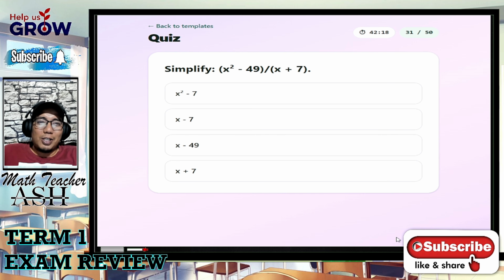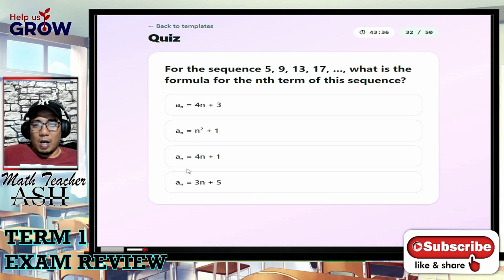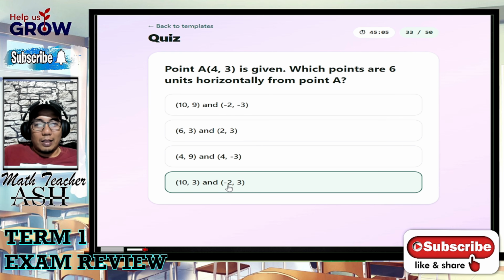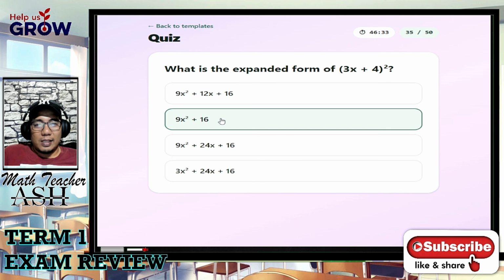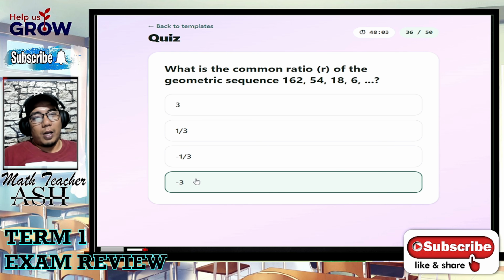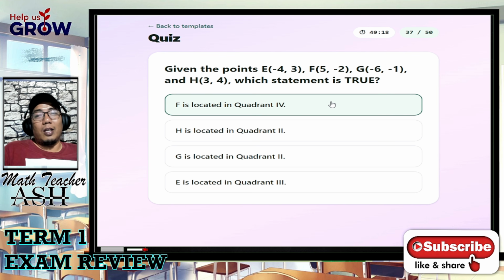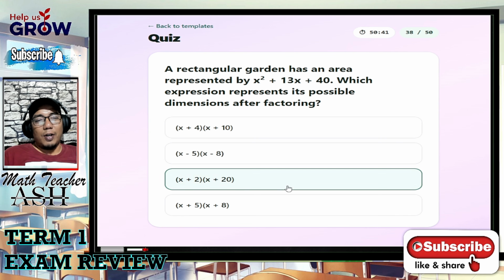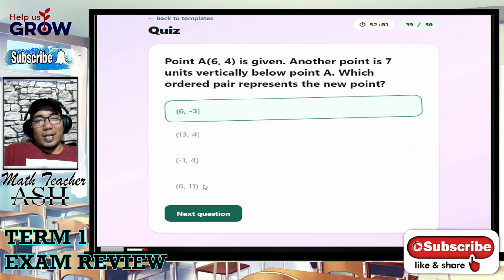Term 1 Exam Review for Math 8 Part 4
We are tackling advanced practice questions in Part 4 of the Math 8 Term 1 Exam Review! Learn how to spot key details in complex questions, eliminate wrong options quickly, and structure your working out for full points.

COMMENT "Ready for Part 5!" once you finish watching.

USB Hub 4in1
2nd Monitor